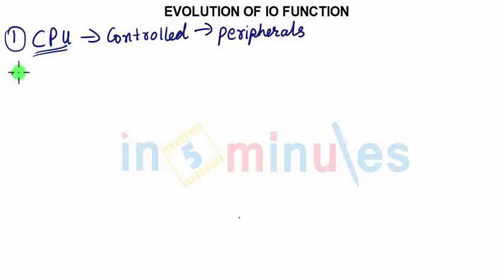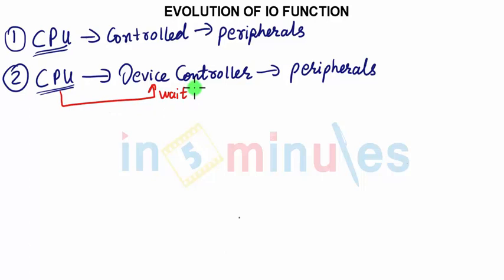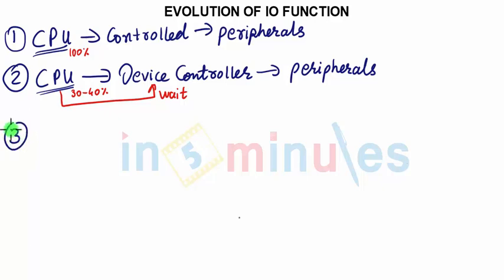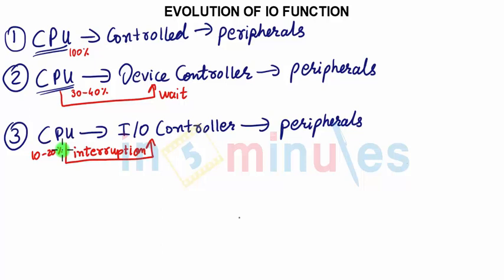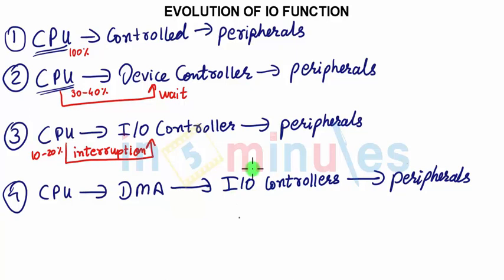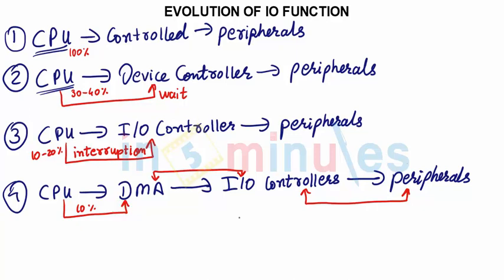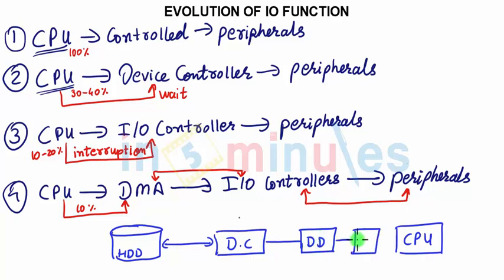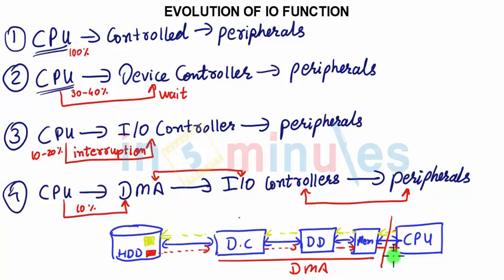V59 | Evolution of Function 1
What is DMA and how can use it ?